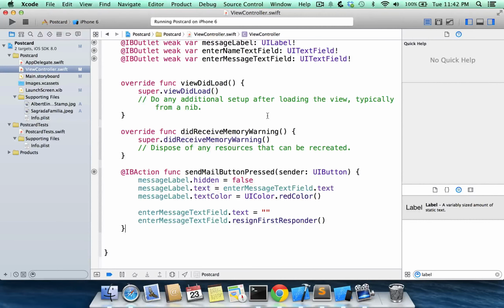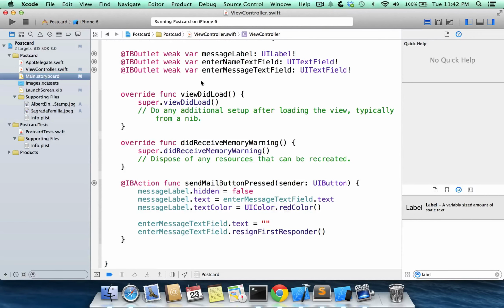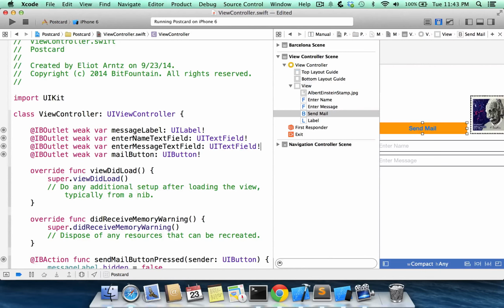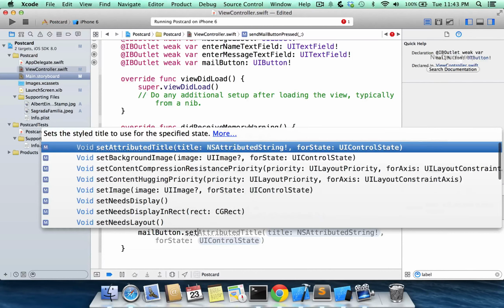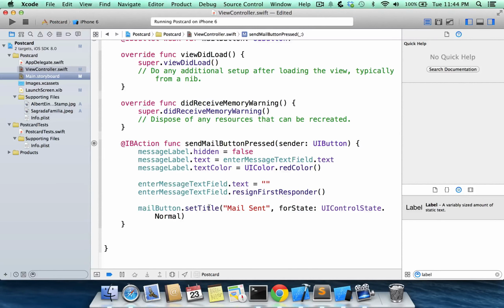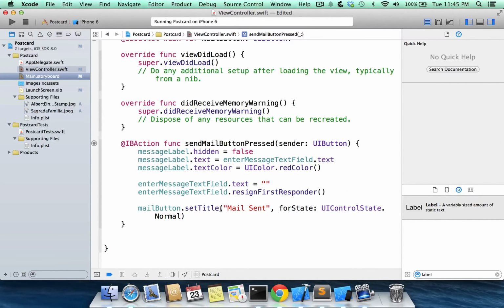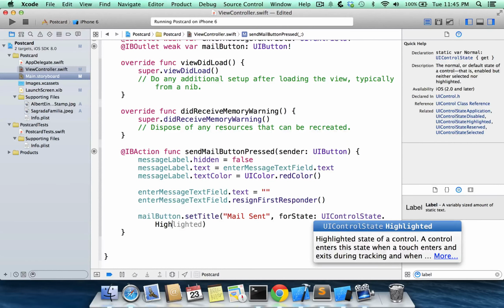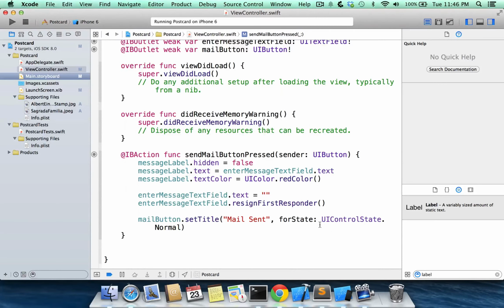18 Let's Update our Button